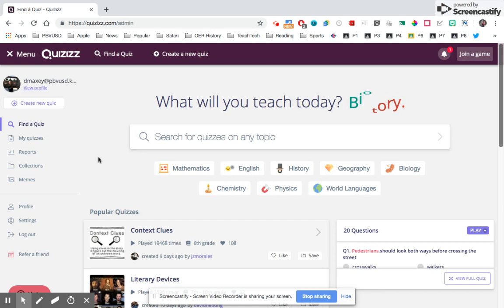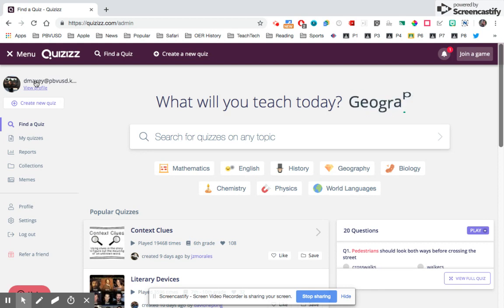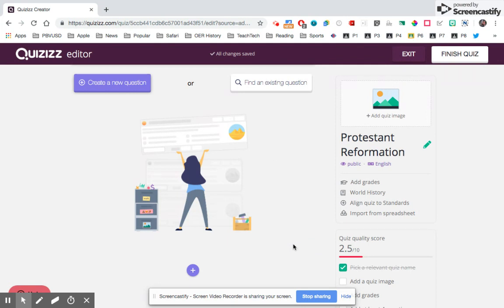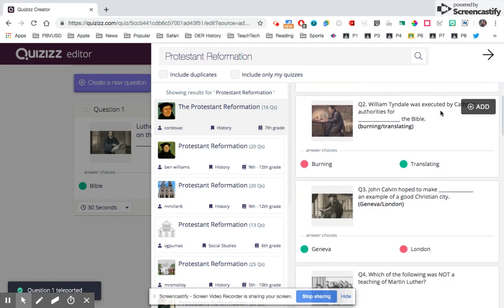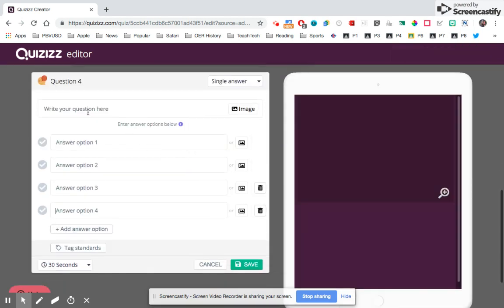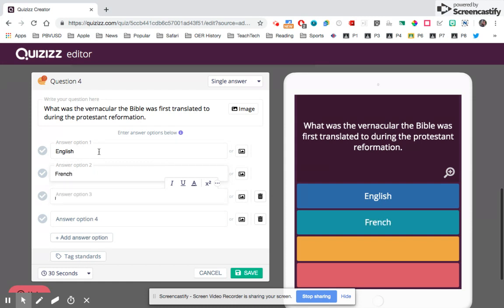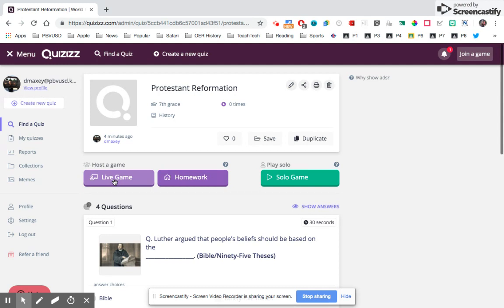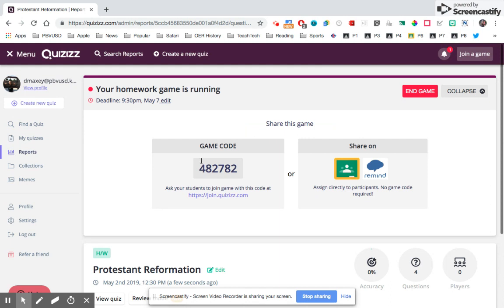How to use Quizizz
This video reviews how to use the website Quizizz.com. I cover how to create your own quiz and distribute your quiz to students for independent practice.